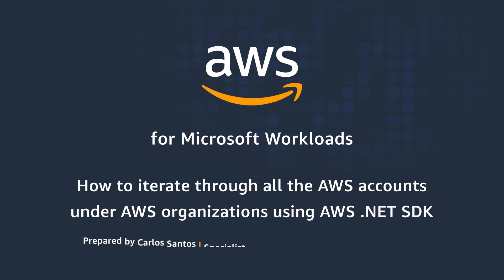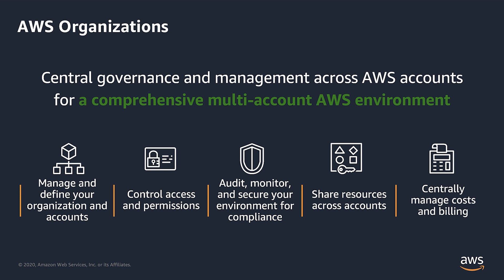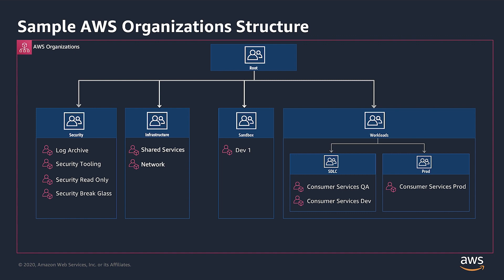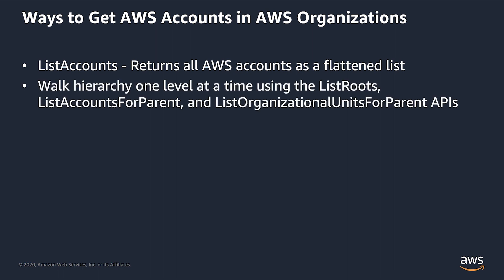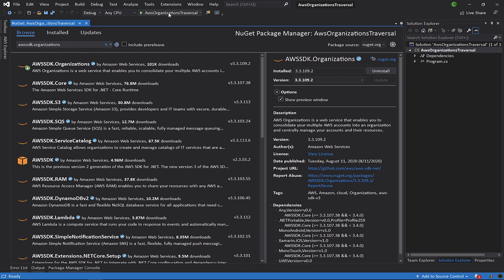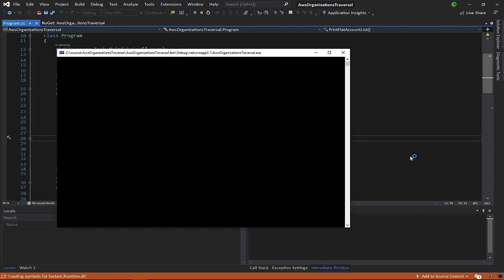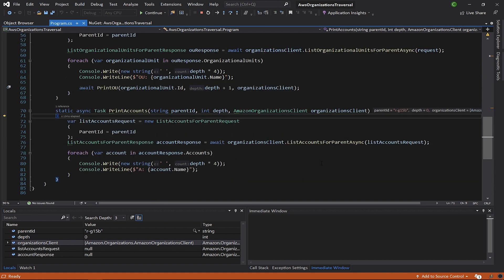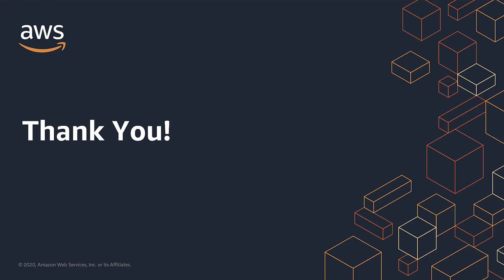How to Iterate Through all the AWS Accounts Under AWS Organization Using AWS .NET SDK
In this video, you will learn how to iterate through all AWS accounts in an AWS organization with .NET.